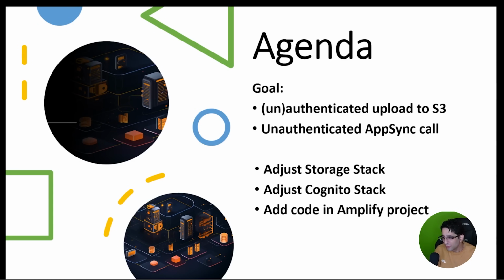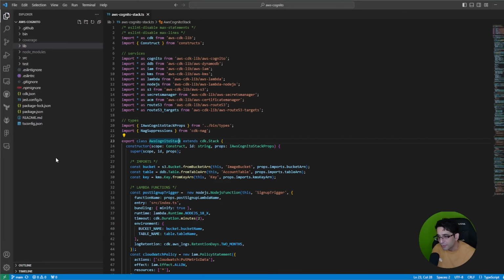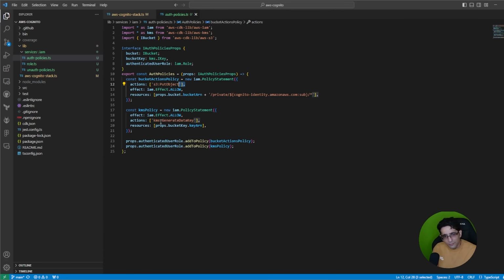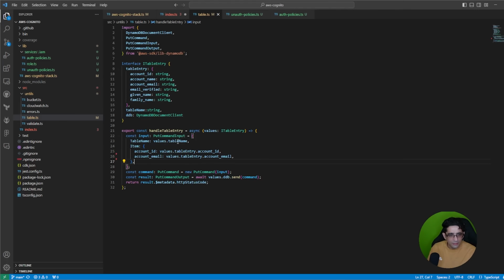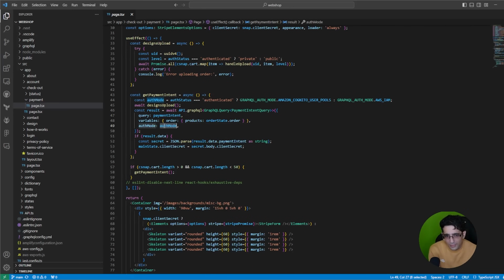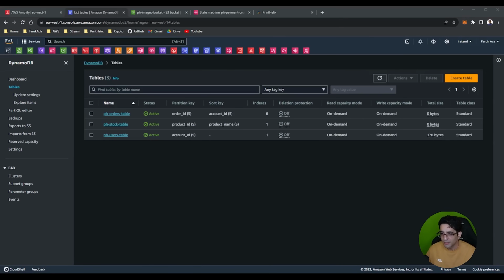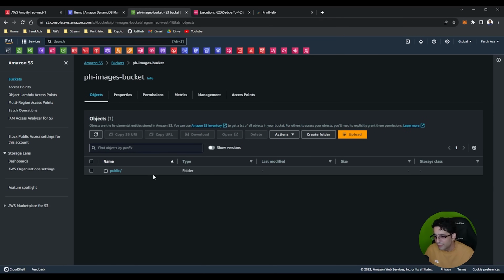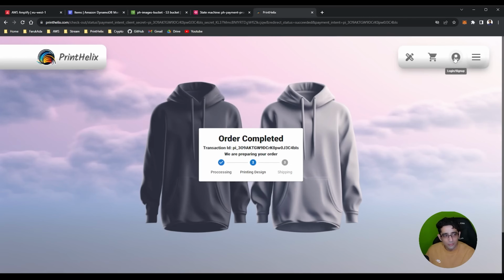Part 4: Amplify Next.js + CDK TypeScript [2024] (Un)authenticated File Upload & API call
Welcome to Part 4 of our comprehensive Serverless Tutorial series: 'Amplify Serverless Stack'. In this video, we'll dive deep into how to have both authenticated and unauthenticated users on a Next.js 13 Amplify Stack using AWS CDK and TypeScript.

What we'll cover in this video:

Introduction (00:00:00)
Storage Adjustments (00:01:54)
Cognito Adjustments (00:06:11)
Front-end Adjustments (00:20:39)
Demo (00:28:48)
Outro (00:40:17)

Don't forget to check out the rest of this series to continue building your serverless skills.